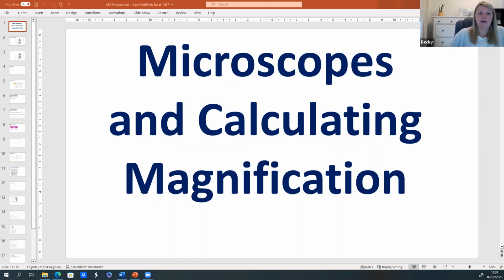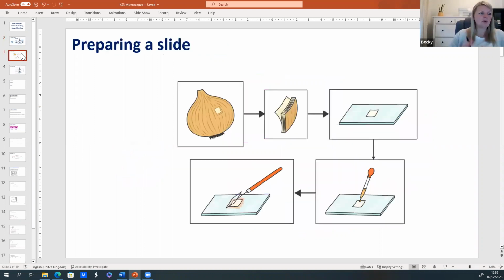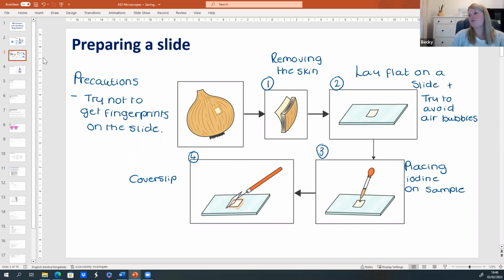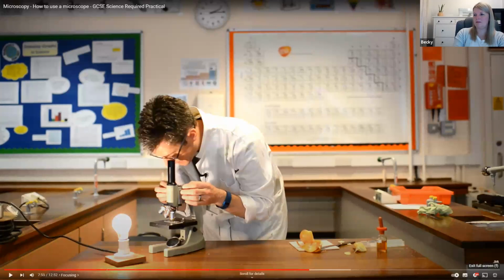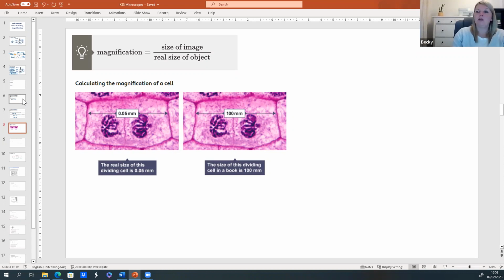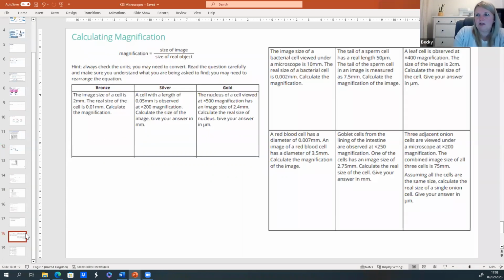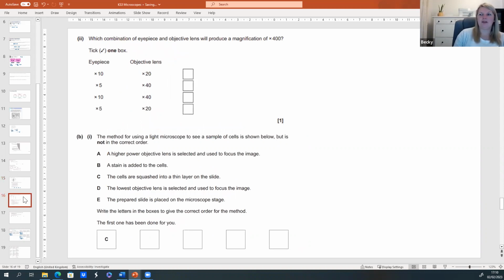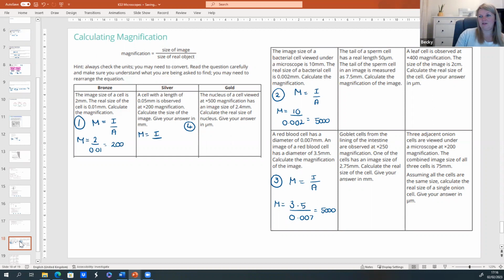KS3 Science - Master Microscopy: Label & Use a Microscope Like a Pro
Welcome to the gateway to mastering microscopy! Dive into this free introductory lesson on how to label and use a microscope like a pro, a sneak peek into our comprehensive online course tailored for students gearing up for exams like GCSE, AQA A/S-level Biology, and more. Whether you're a first-timer or looking to refine your skills, this video is your key to success in navigating the intricate world of microscopy with ease.

In this session, we unravel the microscope, piece by piece, guiding you through labelling its parts to preparing your first slide with an onion sample. Discover the magic of magnification and learn the nuances of focusing to capture the perfect specimen image. We've packed this lesson with practical tips and interactive moments to ensure your commitment to effective preparation is met with our dedication to high-quality education.

CHAPTERS:
0:23 - Microscope Basics Introduction
2:15 - Microscope Parts Identification
5:19 - Preparing Microscope Slides
13:59 - Operating the Microscope Techniques
21:50 - Calculating Magnification Basics
24:03 - Magnification Equation Tutorial
27:10 - GCSE Magnification Question Example
34:25 - Step-by-Step Microscope Usage
43:30 - Conclusion